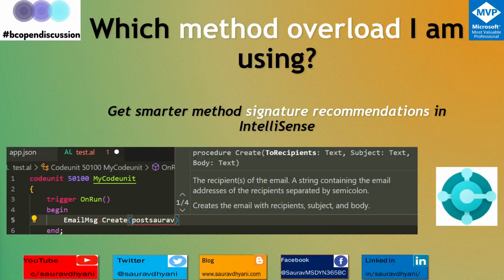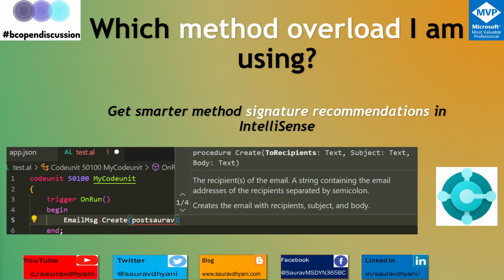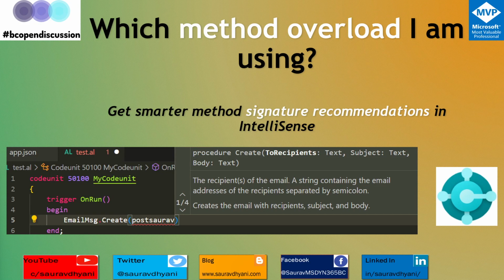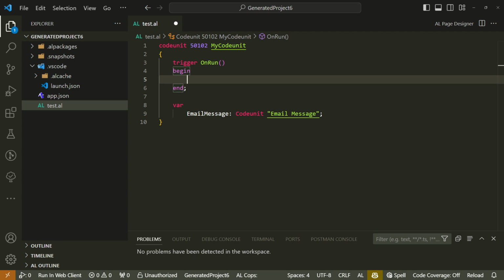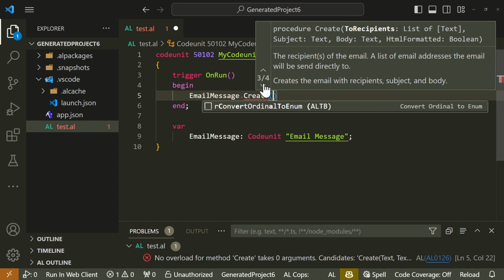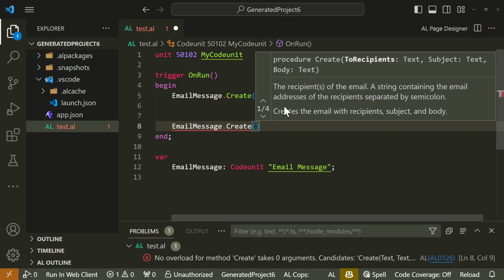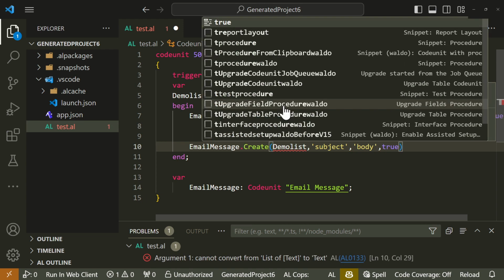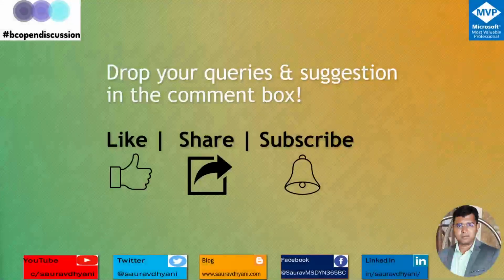Setting New Output Folder for msdyn365bc AL Project Build Files.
Calling all AL project developers! In this instructive session, we'll dive into an essential aspect of app development and show you how to set a new output folder for storing your app files during the AL project build process.

📦 Optimize Your Workflow: Learn how configuring a custom output folder can enhance your development workflow by keeping your project files organized.

🛠️ Step-by-Step Guidance: We'll provide a detailed, step-by-step walkthrough on how to set up the new output folder setting within your AL project.

🚀 Increase Productivity: Discover how this simple adjustment can improve productivity and code management in your AL development projects.

🧩 Practical Examples: We'll showcase practical examples to demonstrate the benefits of this customization and how it can be applied to your specific projects.